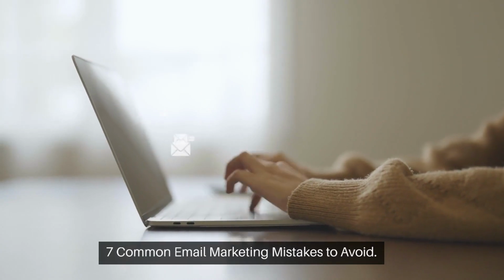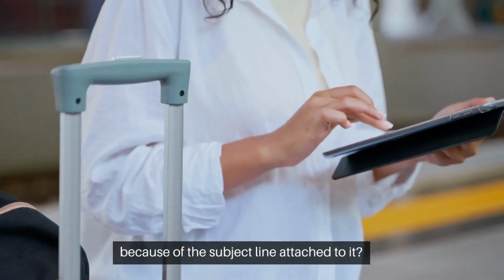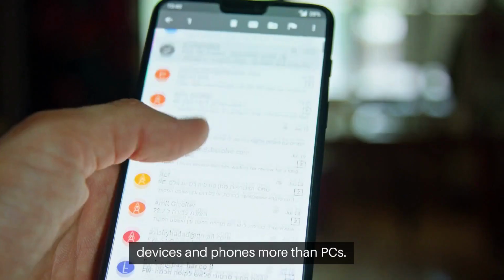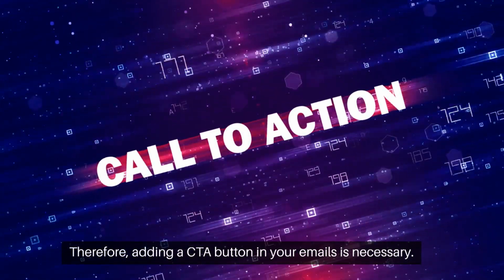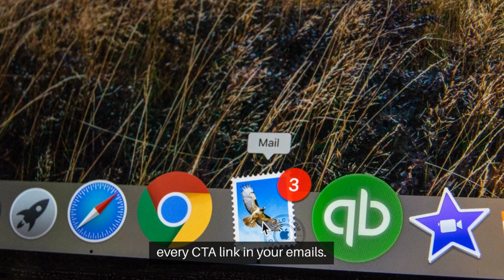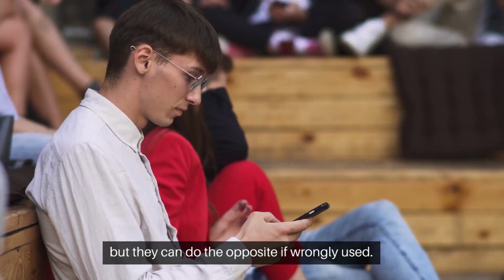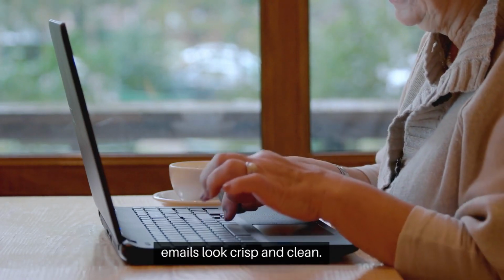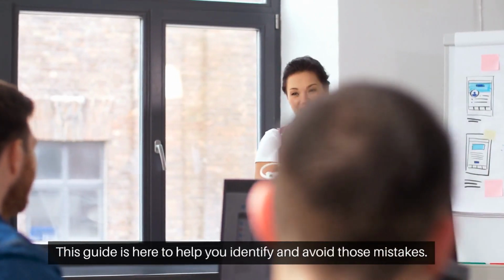7 Common Email Marketing Mistakes to Avoid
One of the best marketing strategies among many options is email marketing.

To keep your brand name alive in the minds of your customers,

you must first entice them so they’ll remember you exist.

A well-orchestrated email marketing campaign can help you achieve this.

If you haven’t had a breakthrough in your email marketing campaigns after several attempts, you may have been doing something wrong.

Luckily, this guide is here to help.

1. Using Aggressive Subject Lines.

Do you find yourself drawn to open an email just because of the subject line attached to it?

You’re not alone. Most people would feel the same.

Scan through your email right now to verify this claim.

You will find that you never opened many of your received emails, and the reason is not far-fetched.

Did you know that 69% of email recipients report emails as spam simply because of their subject lines?

2. Disregarding Mobile Users. Most people use mobile devices and phones more than PCs.

Therefore, your emails must be mobile-responsive.

3. Omitting A CTA Button.

People don’t just send marketing emails because they feel like it.

There’s a purpose for the email, and the objective should be realized.

If you want your email recipients to follow you on Twitter or purchase a product, ensure you include a call-to-action button for that purpose.

It is crucial to be clear about customers’ wants so you don’t just crowd their inboxes.

Therefore, adding a CTA button in your emails is necessary.

4. Failure to Add Links or Using Wrong Links.

Sometimes, it’s easy to create a beautiful email and send it out.

But then you realize you forgot to add a link in your CTA, or worse, you included the wrong link.

These mistakes are pretty common among business owners.

Always check the emails you intend to send and inspect every CTA link in your emails.

5. Neglecting Analytics. You can hurt your business if you run an email campaign and fail to monitor the analytics.

Use the analytics of your email campaigns to generate consistency.

Inspect the emails with the highest and lowest open and click-through rates and see what they have in common.

Use the data from these analytics to plan future campaigns.

6. Using Too Many Images.

Images make messages more appealing and relatable, but they can do the opposite if wrongly used.

If you use too many images in your emails, don’t be surprised when your recipients block you.

Even if you add alt texts correctly, it is no better than sending a blank email if the message has too many images.

Let your paragraphs and sentences do the talking!

When used in moderation, images can make your marketing emails look crisp and clean.

7. You are making a big mistake if you have only one email list where every customer receives the same message simultaneously.

Separate your subscribers based on their language, age, browsing behavior, sales cycle, previous purchases, and location.

Every industry needs an email campaign to thrive in this digital age where people are drawn by sight.

A major misconception of email marketing is that it is highly ineffective.

Surprisingly, the reverse is the case.

Maybe you’ve been making some mistakes in the past with your email campaign.

This guide is here to help you identify and avoid those mistakes.

00:00 Introduction
00:27 Using aggressive subject lines
00:53 Disregarding mobile users  and omitting CTAs
01:29 Failure to add links or using the wrong links
01:50 Neglecting analytics
02:21 Using too many images
02:49 Not grouping subscribers
03:08 Conclusion